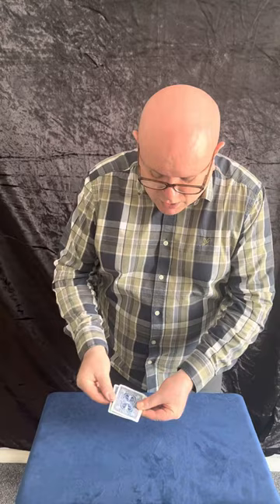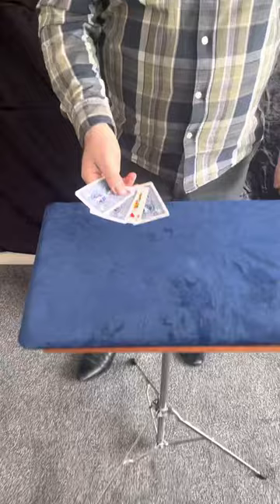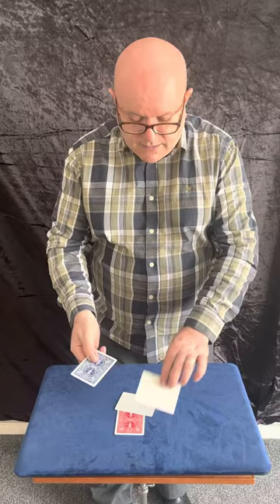A Quick Trick- (B'wave by Max Maven)- Magic Uncut.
This is my performance of B'wave by Max Maven.

Magicians:
This has become a classic of magic.
I carry a copy of this in my wallet at all times.
It can be performed with Queens, Kings or Jacks. The final reveal can be blank cards or Jokers.
It is normally performed as a straight mental piece where to backs of the cards are not shown until the reveal.
I added a popular card count to show the backs which makes the reveal have a bit more of a magical feel.
A Parlour, Cabaret and Stage version is also available using Jumbo cards.